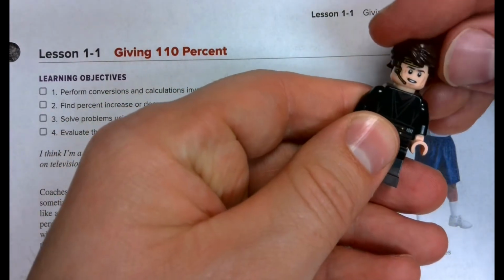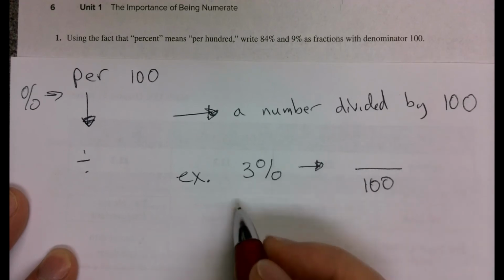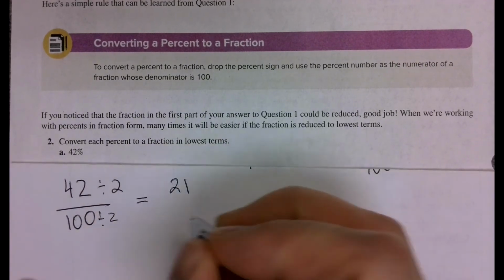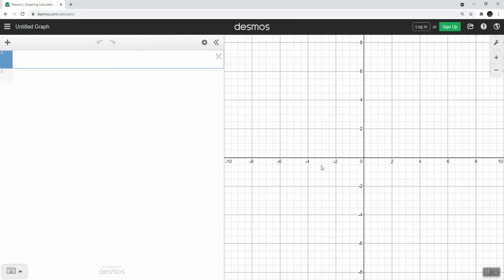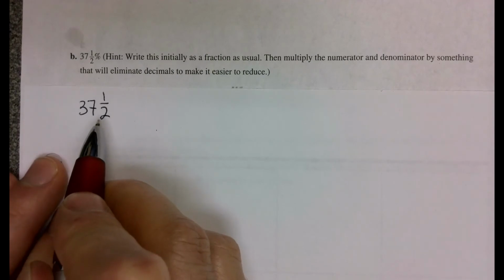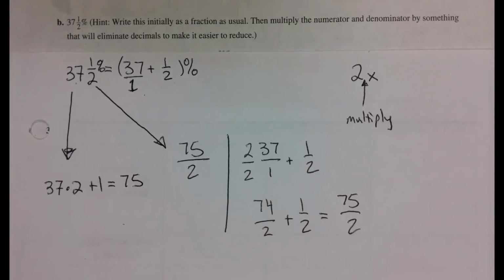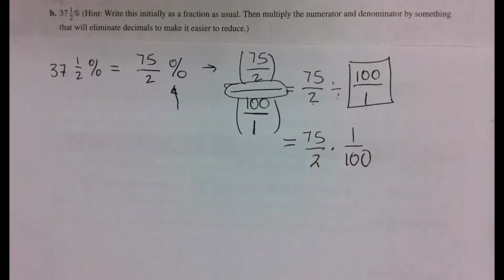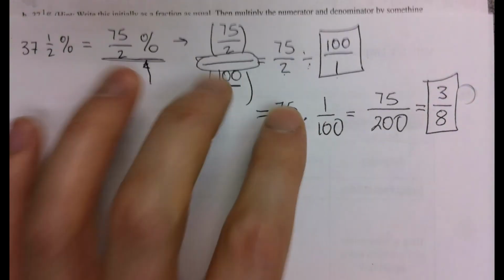1.1 A 2nd edition textbook